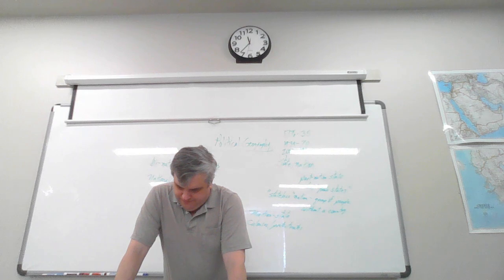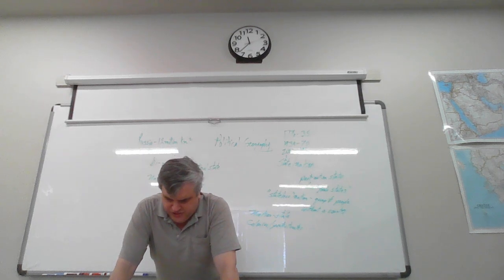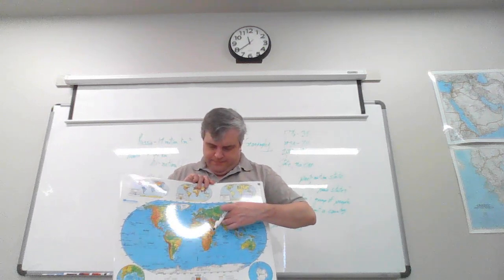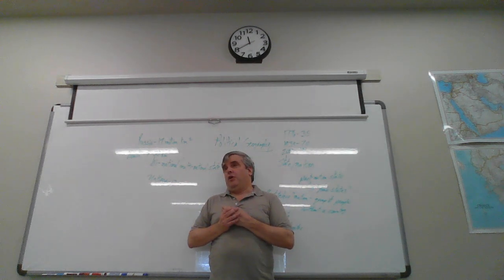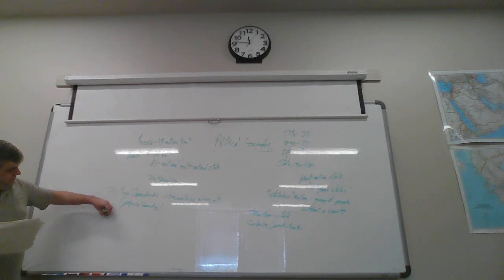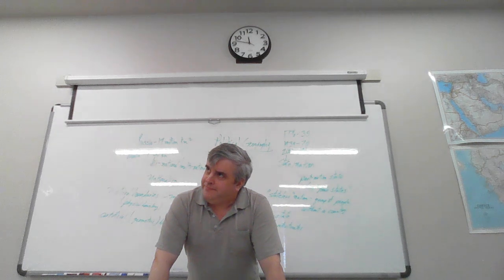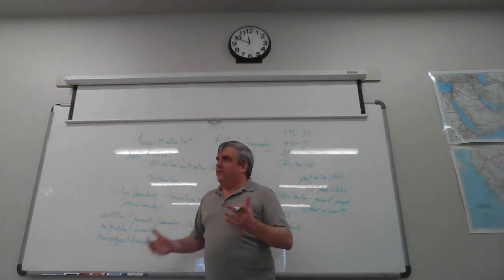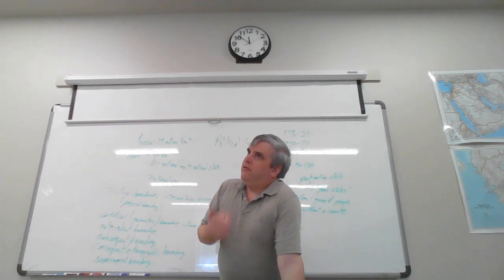Geography, Part 18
Political Geography